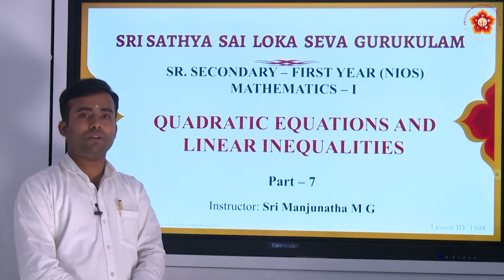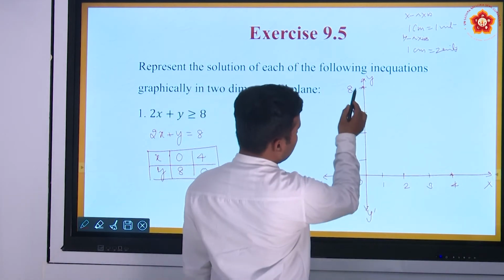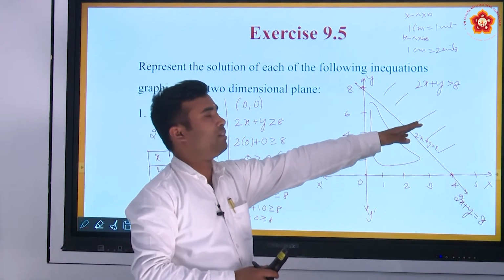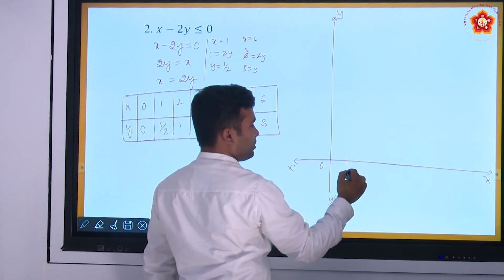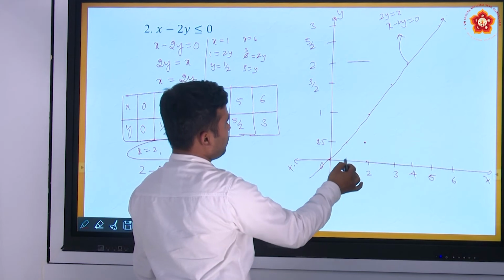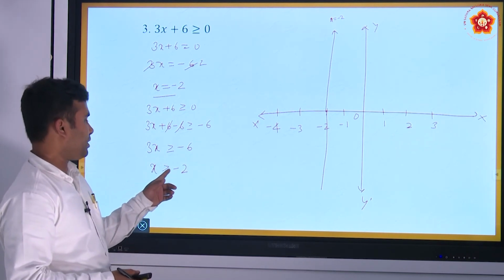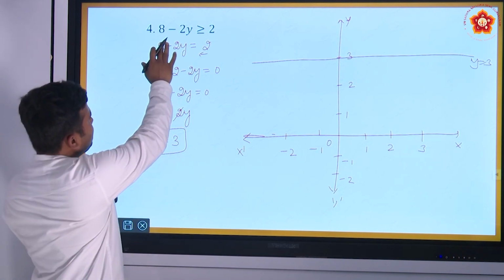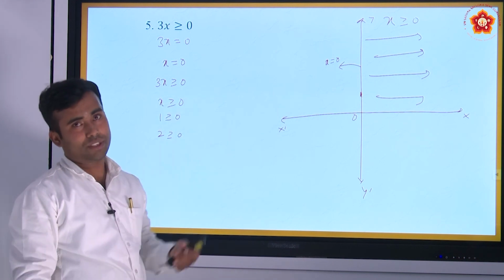Sr. Secondary|NIOS|Maths|Quadratic Equations and Linear Inequalities|Sri Manjunath|Part 7 of 10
Lesson ID:  1948
Grade: Senior Secondary
Subject:  Mathematics
Syllabus: NIOS (National Institute of Open Schooling)
Chapter Name:  Quadratic Equations and Linear Inequalities
Part 7 of 10

Contents of this video:
00:00 - Introduction about our Institution
00:25 - Commencement of Lesson
00:39 - Exercise V ( Problems )